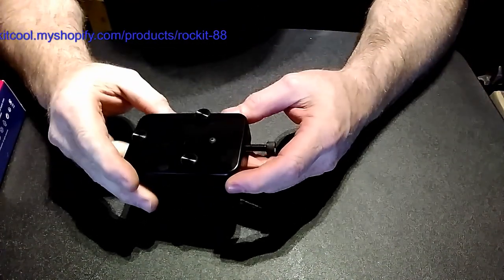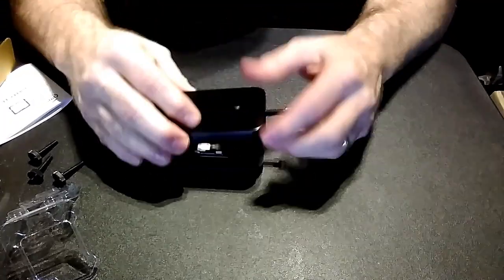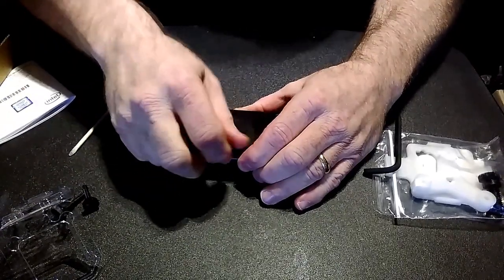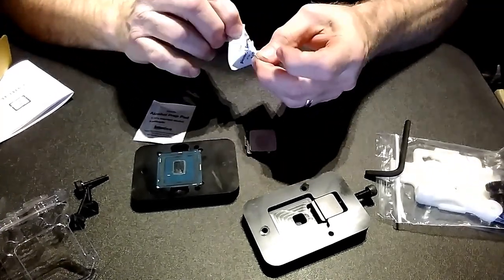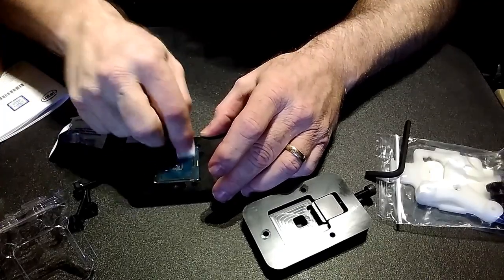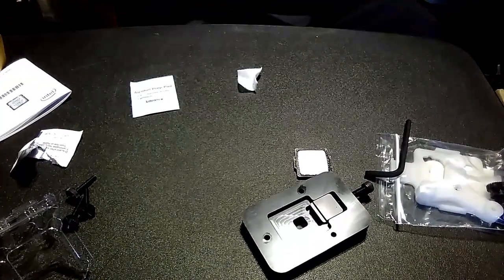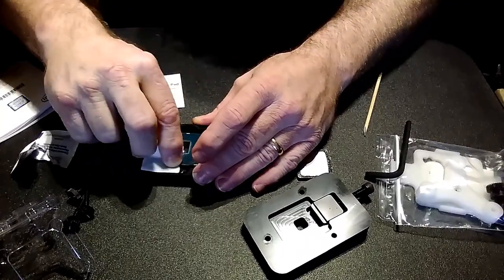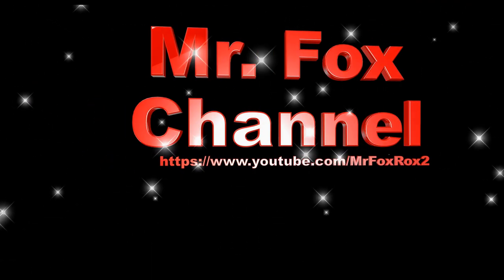Quick, Safe and Easy CPU Delid Demonstration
Here is a quick demo of how to use the Rockit88 delid tool and the relid kit.  If you found this video helpful and want to show your appreciation, my PayPal address is (CLICK SHOW MORE)

The Rockit Cool Rockit 88 delid too works for Intel LGA 1155, 1150 and 1151 - Safe for Haswell, Ivy Bridge, Devil's Canyon, Skylake and Kaby Lake.